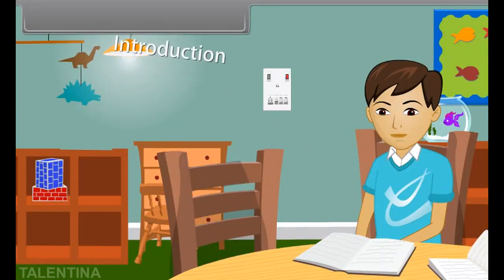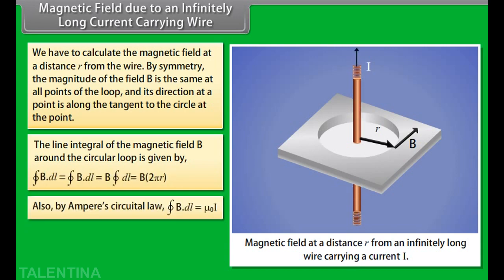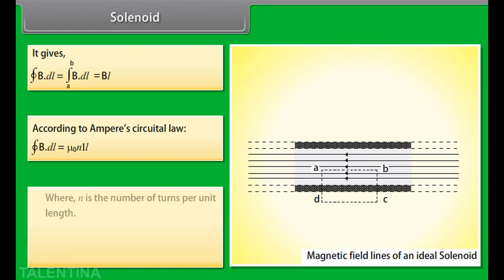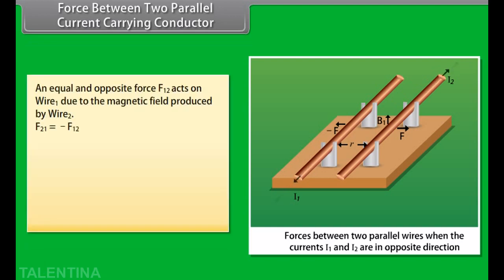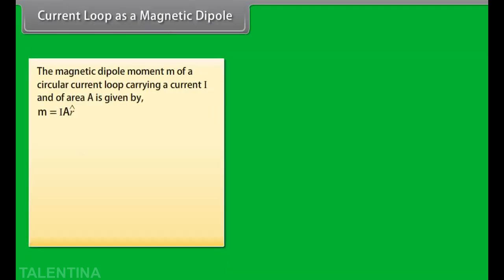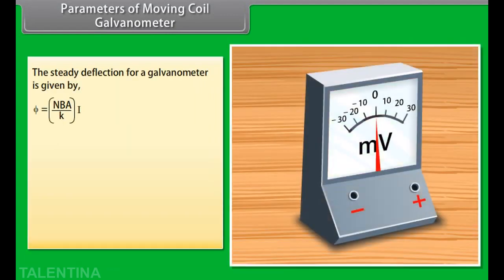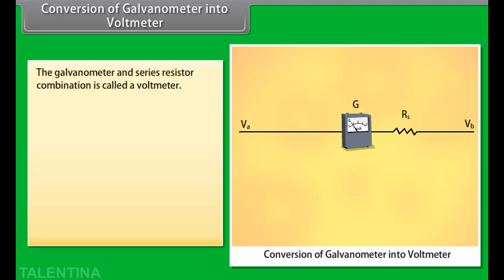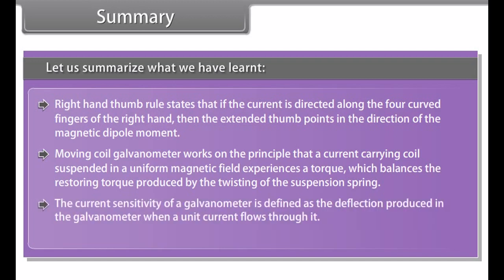Class 12 Science_Physics - Moving Charges and Magnetism - II | Cbse Education | Talentina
Class 12 Science_Physics - Moving Charges and Magnetism - II | Cbse Education | Talentina | Cartoon | 2d Animations

In this lesson, you will be able to :
Define Ampere's circuital law.
Describe solenoid and toroid.
Evaluate force between two parallel current carrying conductors.
Calculate torque on a rectangular current loop.
Calculate magnetic dipole moment of a revolving electron.
Explain moving coil galvanometer.
Convert galvanometer into ammeter and voltmeter.